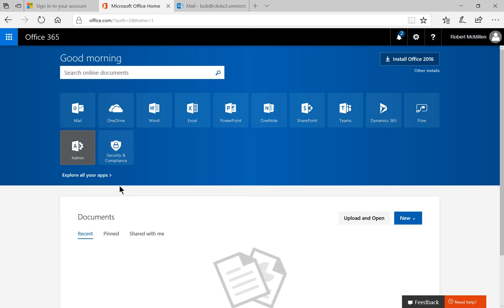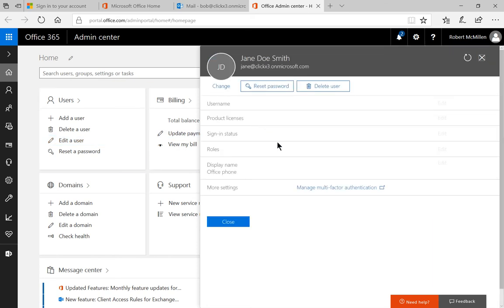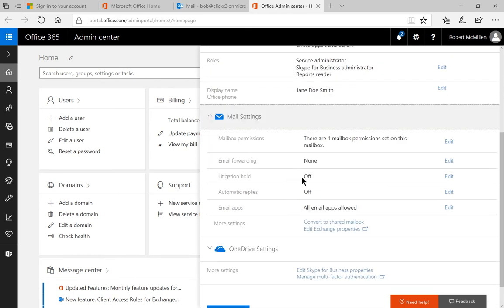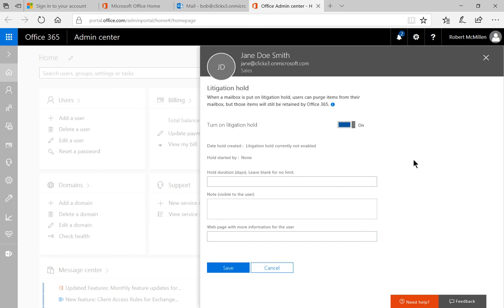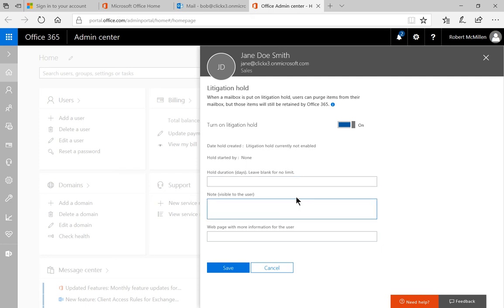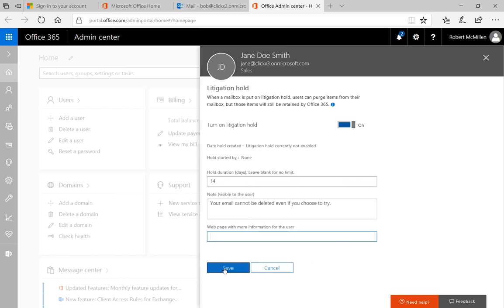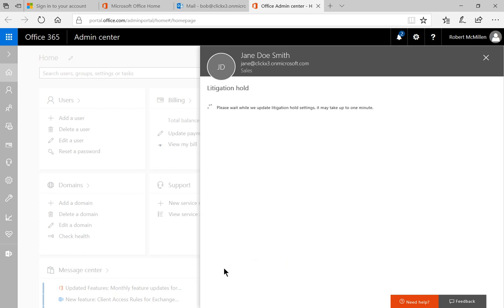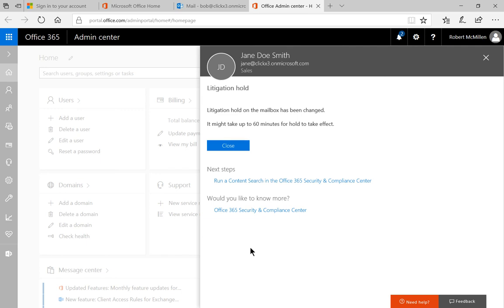Microsoft 365 How to Setup a Litigation Hold on a Mailbox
Professor Robert McMillen shows you how to setup a Litigation Hold on a Mailbox. This helps in case you need to retain email on a user due to a lawsuit.